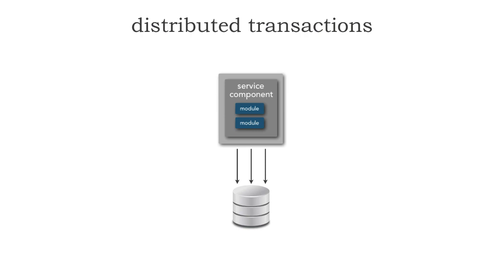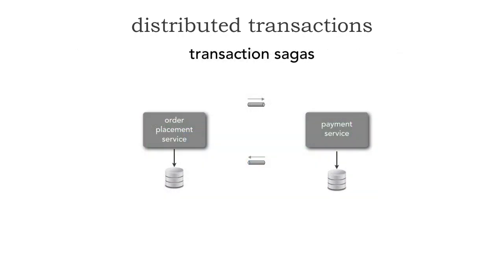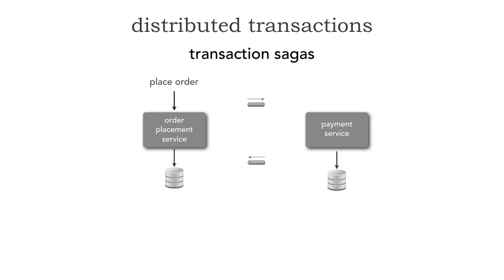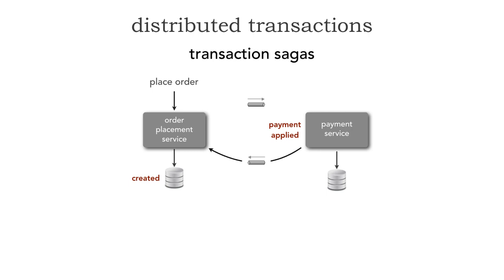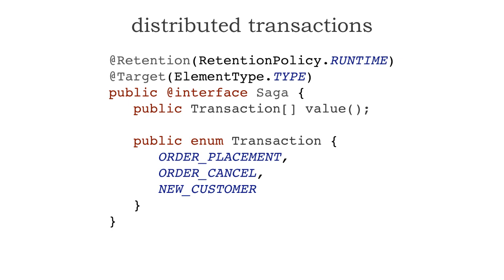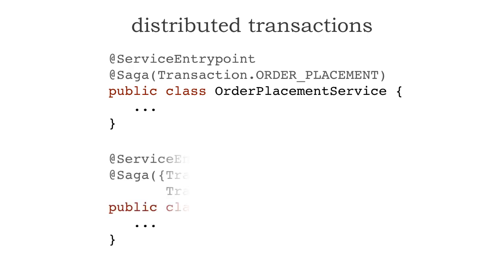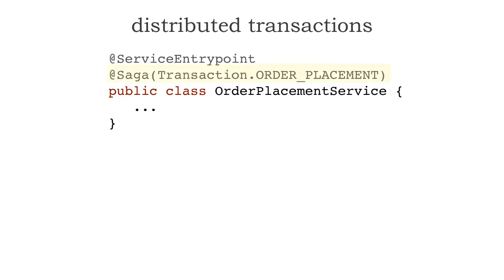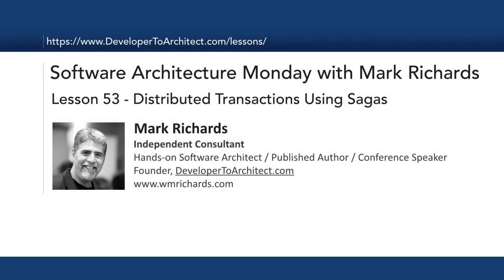Lesson 53 - Distributed Transactions Using Sagas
Most developers ad architects are used to database (ACID) transactions - doing commits and rollbacks to ensure data integrity. However, in distributed systems (including Microservices) ACID transactions are only useful within a specific service context - not across services. In this lesson Mark Richards describes and illustrates the use of Sagas within distributed transaction processing.